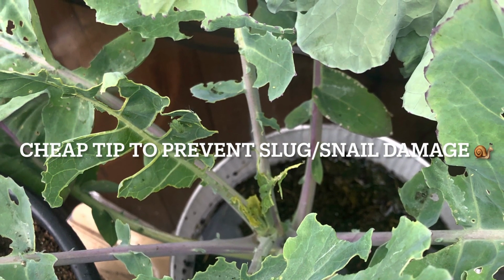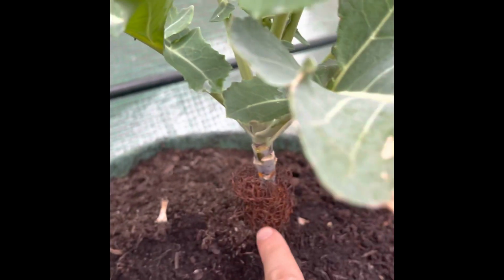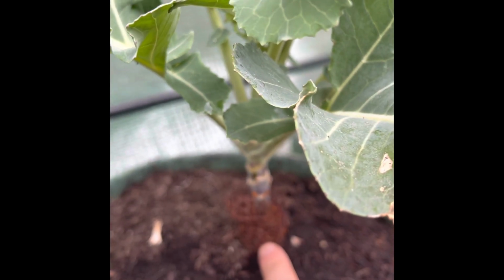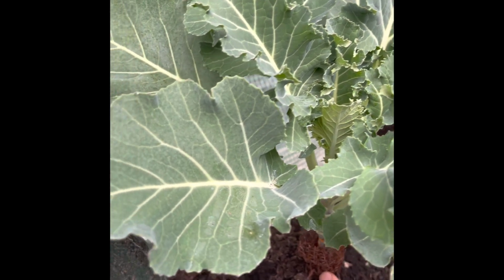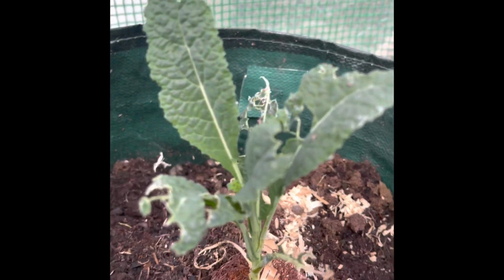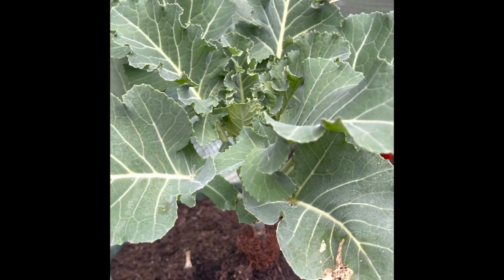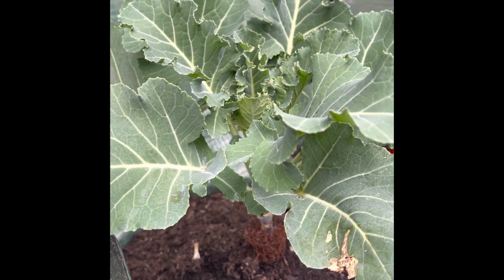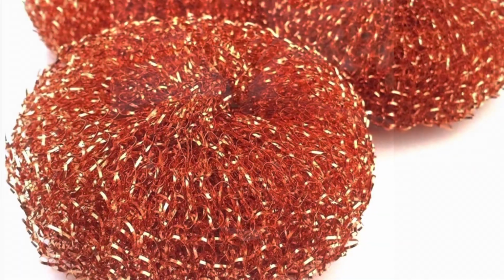Cheap Tip to Prevent Slug Damage - How to Protect Plants from Slugs and Snails 🐌 Chemical Free!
A top tip I discovered to help prevent damage from the garden’s arch nemesis, slugs!